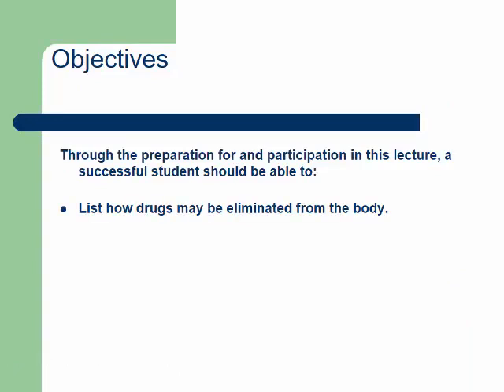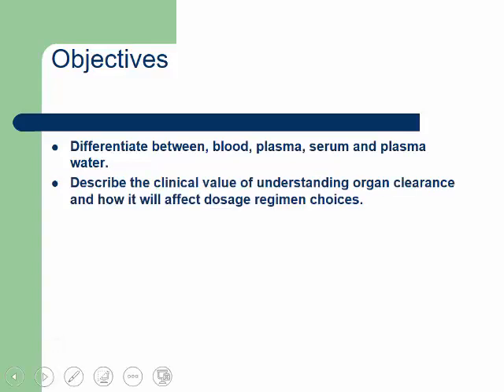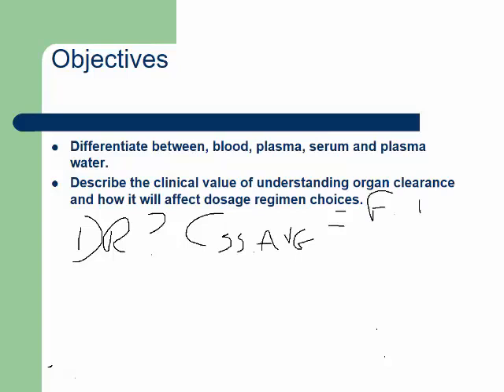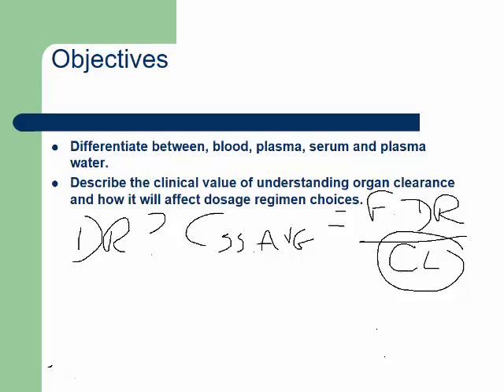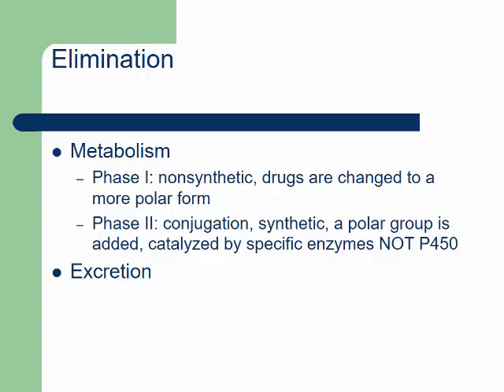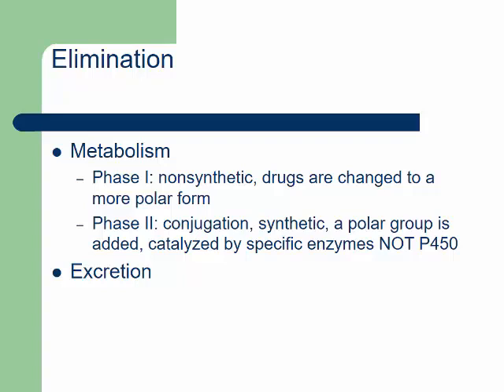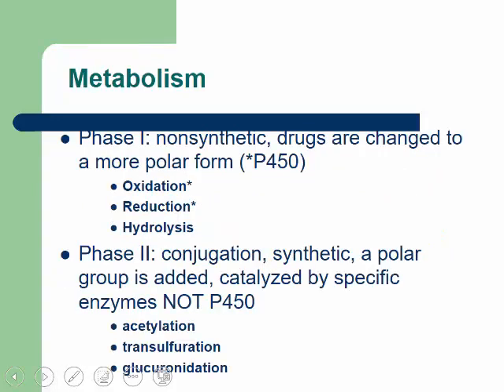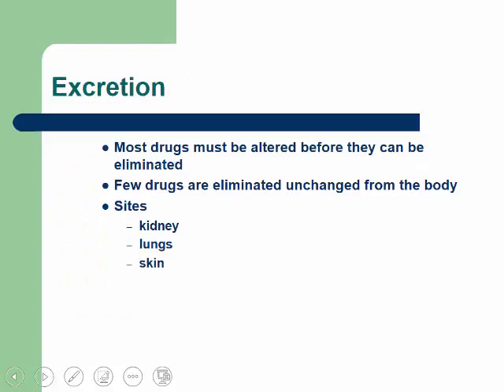Part 1: clearance concepts intro